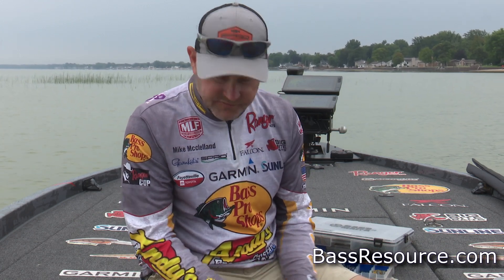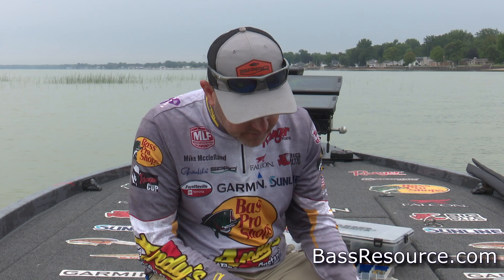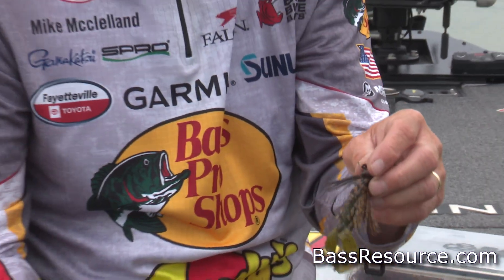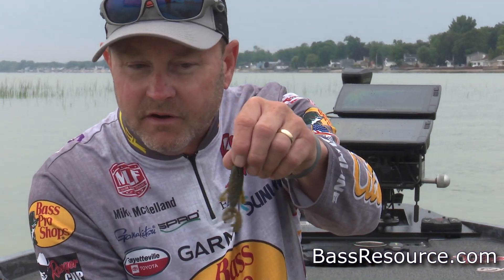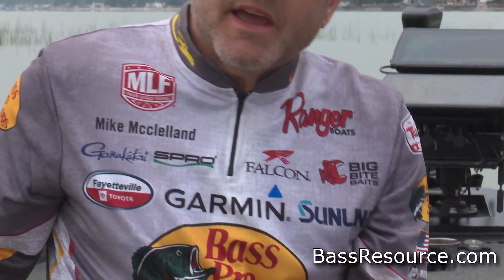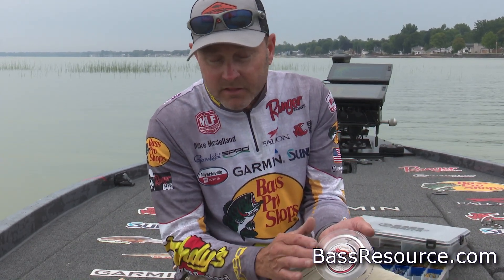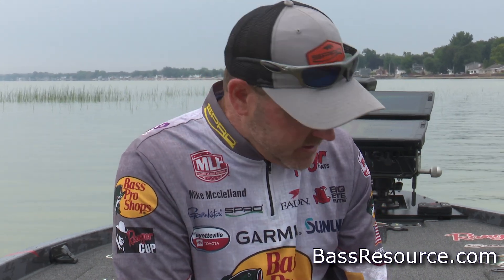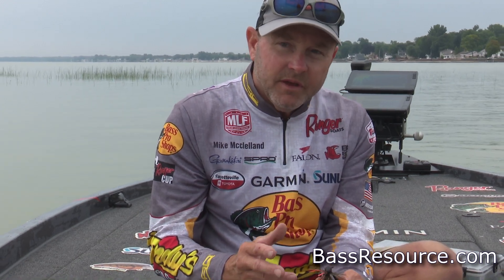How To Fish A Jig In The Winter | Mike McClelland | Bass Fishing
Mike McClelland shares his expertise on wintertime jig fishing with BassResource. Discover why the jig is his top choice for winter, learn about the finesse approach, jig types, trailers, and effective strategies for targeting lethargic, grouped-up fish during the colder months.